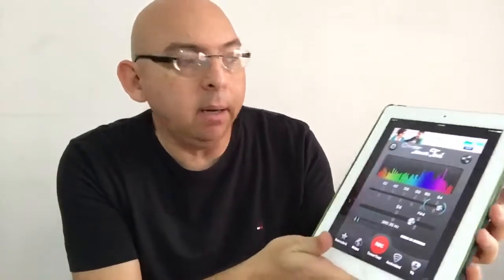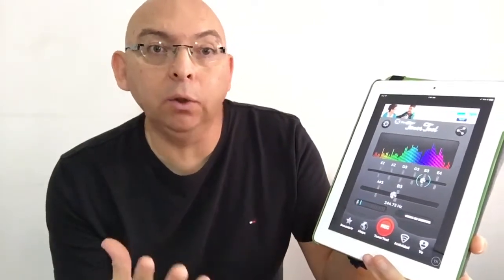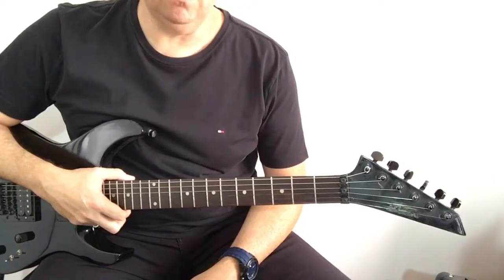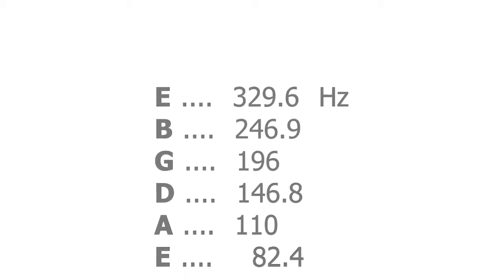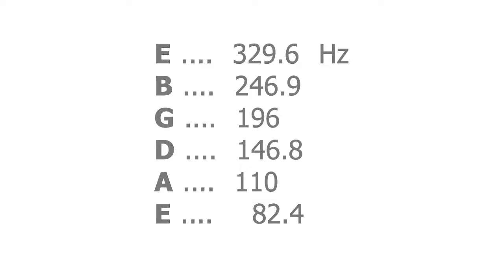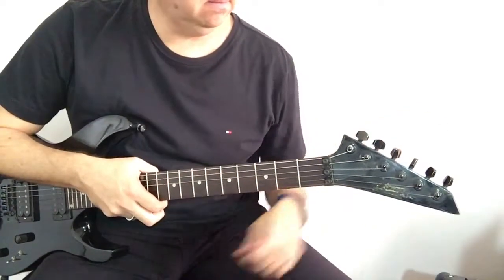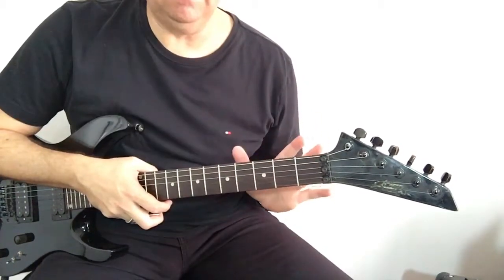Guitar Tunning for Acoustic & Electric - PART 2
Complete Guitar Tuning Tutorial, step by step in FULL detail explaining how to tune your acoustic or electric guitar. This Tutorial is divided in two parts.

List of frecuencies in Hertz

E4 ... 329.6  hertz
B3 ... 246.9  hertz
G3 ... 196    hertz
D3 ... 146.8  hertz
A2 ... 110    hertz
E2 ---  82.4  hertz